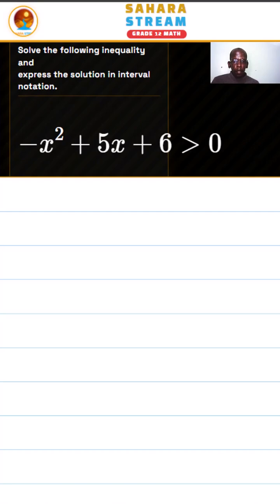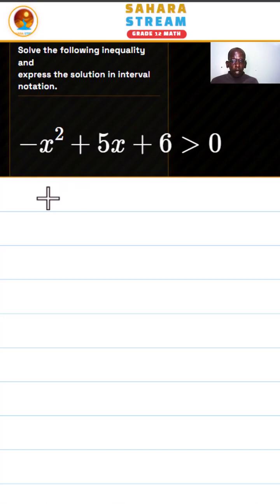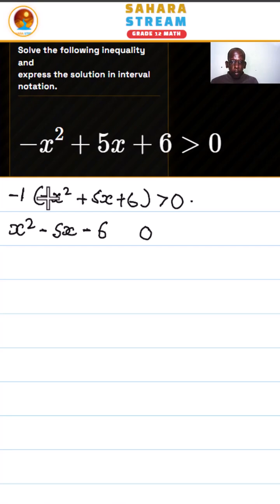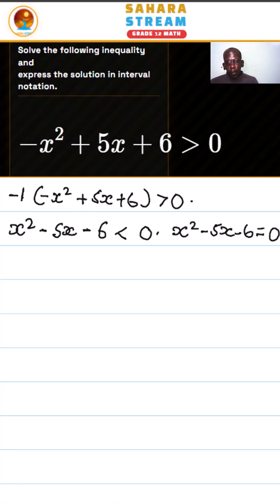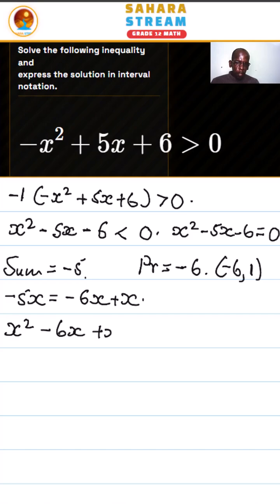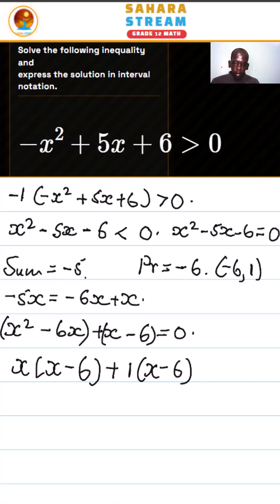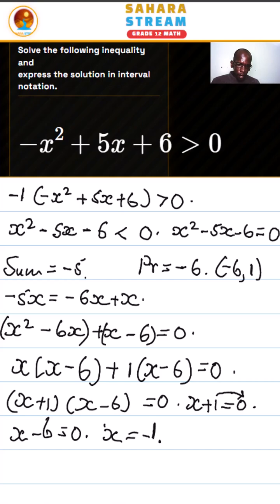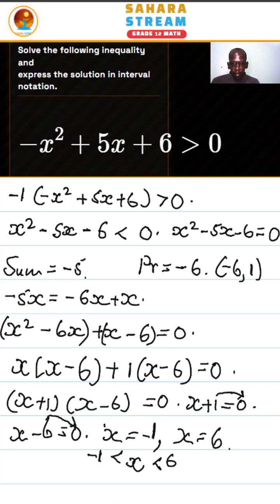Quadratic Inequalities Explained | Grade 12 Maths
Struggling with quadratic inequalities? 😩

In this lesson, we simplify quadratic inequalities step-by-step so you can confidently solve exam questions.

Using factorisation and number lines